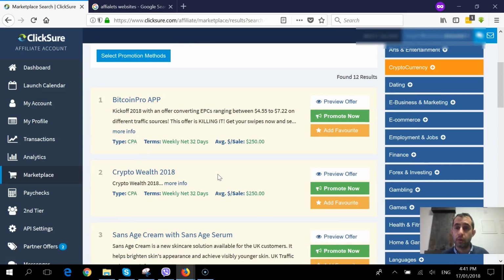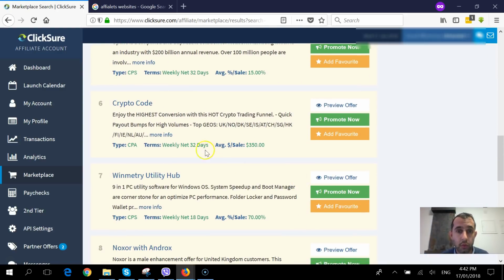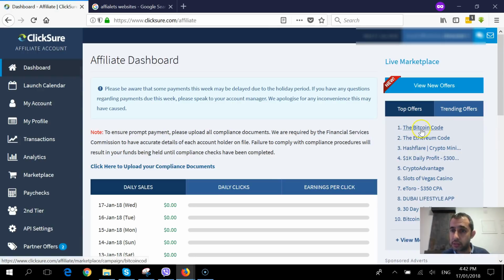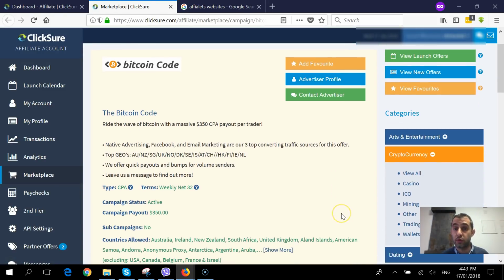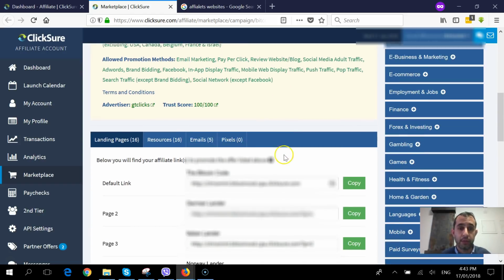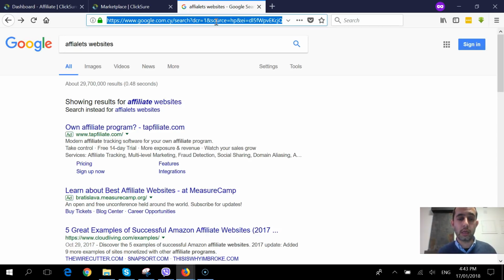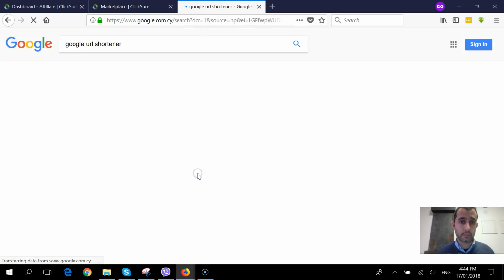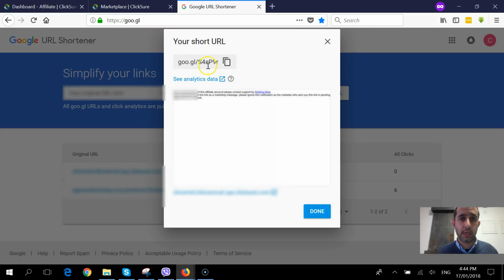MAKE $20,000 EVERY MONTH IN 2018 - THE EASIEST WAY - STEP BY STEP METHOD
For My No.1 Recommendation
Make Money Online Easy and Fast - WITH PROOF

On today's video am showing you  step by step how you can earn and make money income every month from the comfort of your house! Simply easy step by step method!

Affiliate Marketing is the best and easiest way to make money as you choose and work services and products from other vendors, you promote them and you get your commission without have to worry about everything else in between, such as creating the product, keeping stock and every other detail as such.

If you are just starting or you want to start with Affiliate Marketing and Internet Marketing and do not know if these are working, if this will bring you results and most important income then watch this video!

enter your email to unlock the video and proceed. Simple as that!

So what are you waiting for? Go to your laptop now and starting making easy money online now!

work at home jobs that do not require special skills
legit work at home jobs that pay weekly
work at home jobs data entry
work at home jobs that pay by check
work at home jobs that will give you a computer
work at home jobs for felons
work at home jobs you can start today
work from home jobs
Access here my No.1 Recommendation to Making Money Online